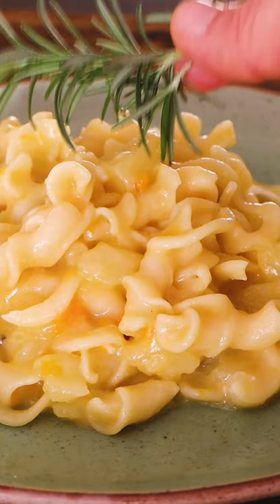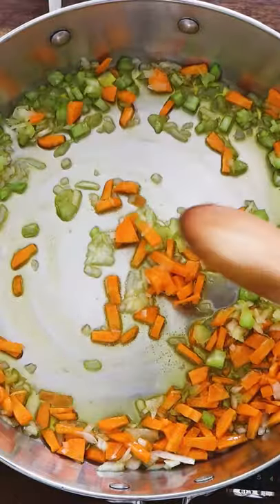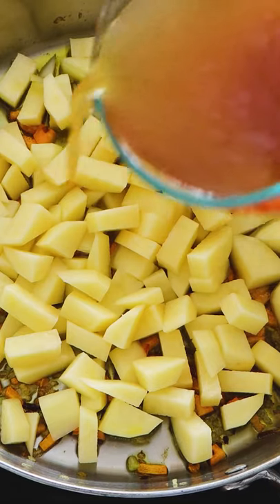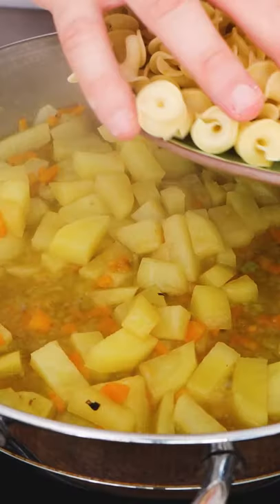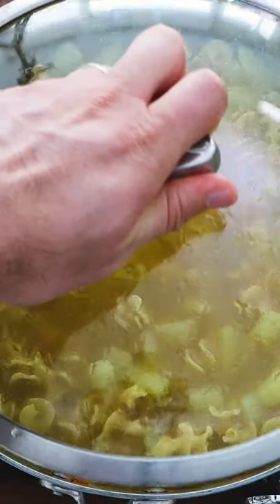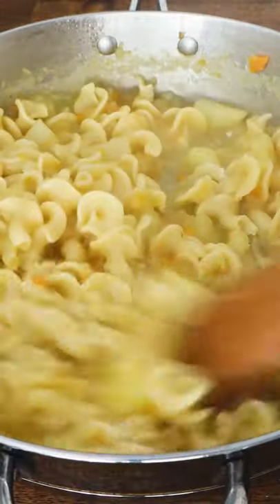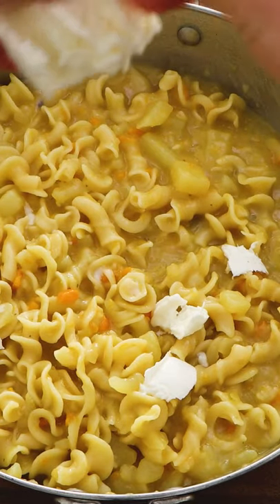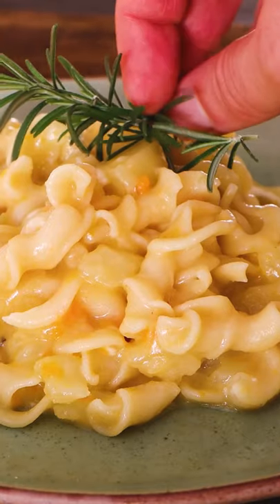This Potato Pasta will became your Favourite